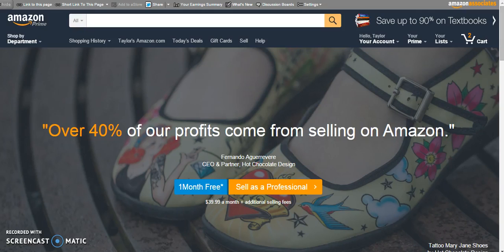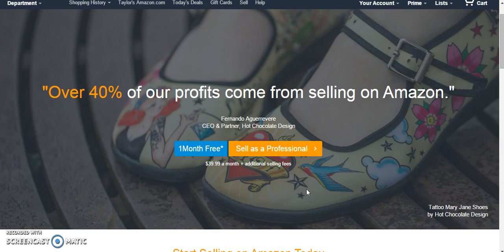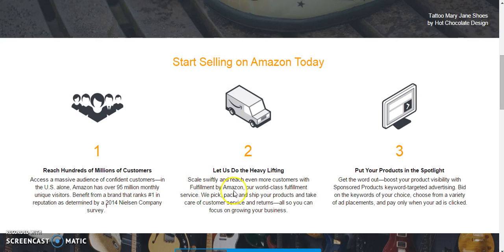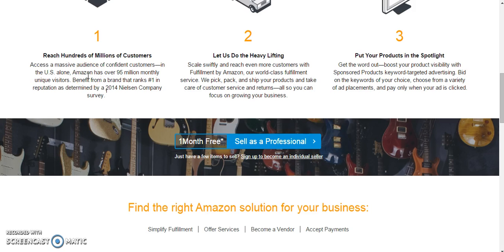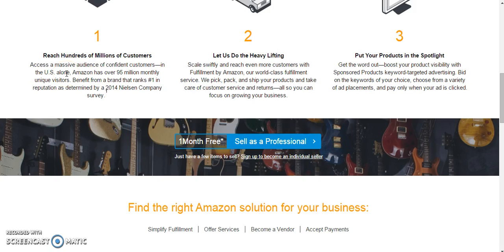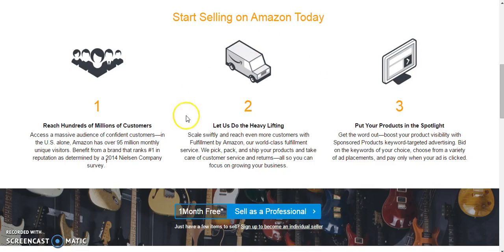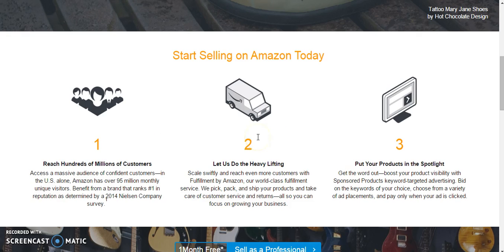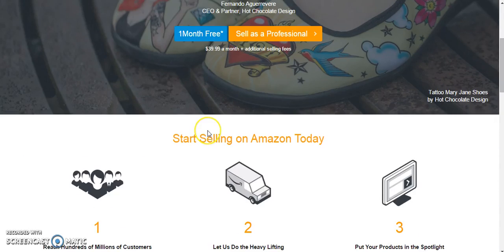How To Become A Seller On Amazon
These tips, tricks, and best practices will not only help you become a seller on Amazon, but they'll help you in being successful in the online space for your business!